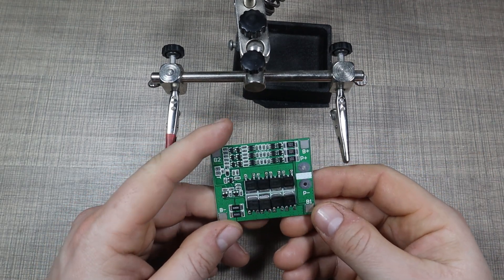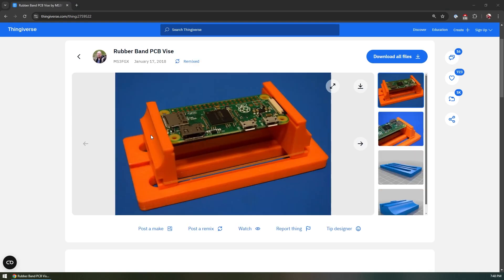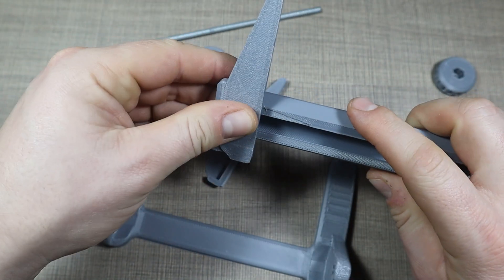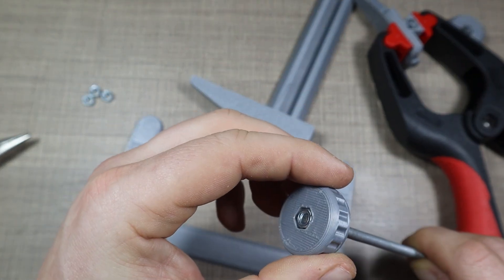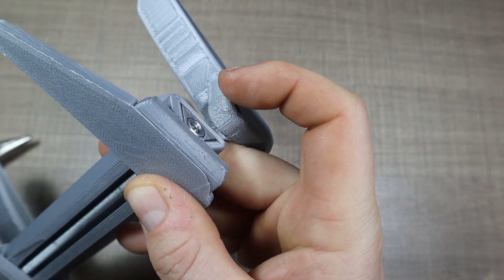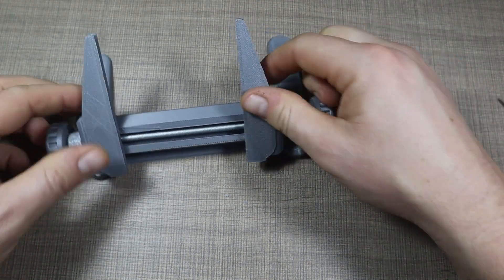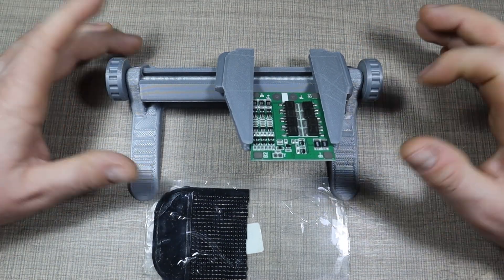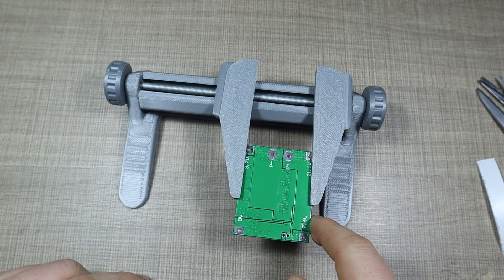I finally upgraded my workbench with a 3D printed PCB Vise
In this video, I'm trying out my very first 3D printed accessory for my workbench. So far, I never had a good way of work holding my PCBs when I do soldering so, since I now have access to a 3D printer, I decided to print a PCB Vise.

The vise looked promising, with a rotating base that can allow me to place the PCBs in whatever orientation I need to so that I can solder more easily.

In the video, I provide instructions on how to assemble it and use it and also how to make it better by adding some rubber feet.

Below are some tools and materials for your workbench:
Helping Hand
Soldering Station
3D Printer Filament
Fumes Extractor
DC Bench Power Supply
Precision Screwdriver Set